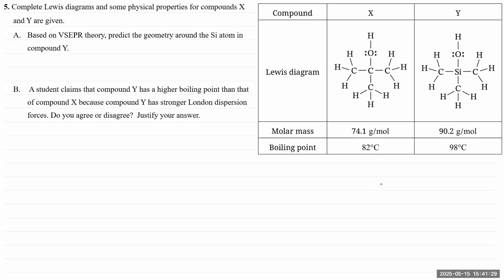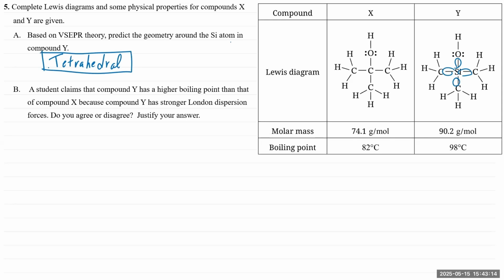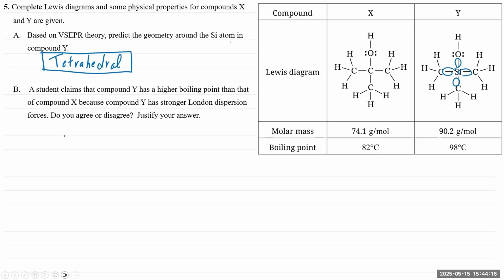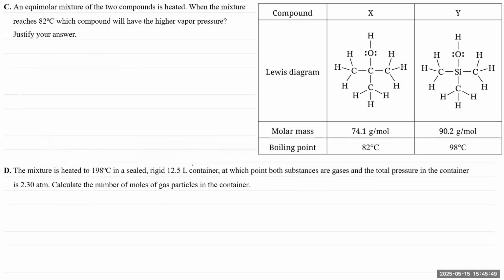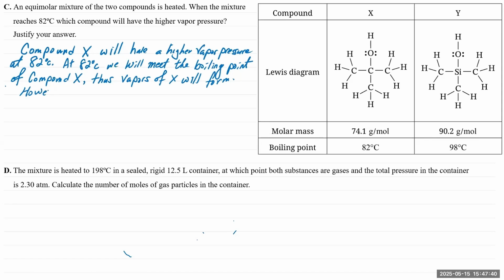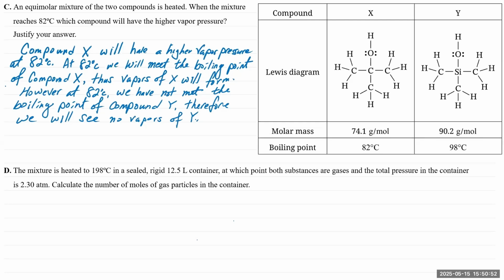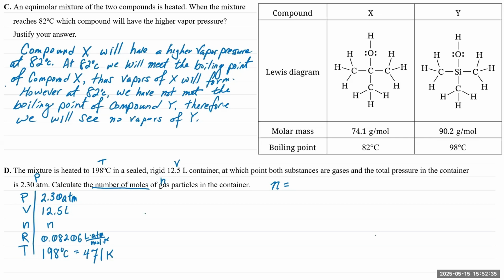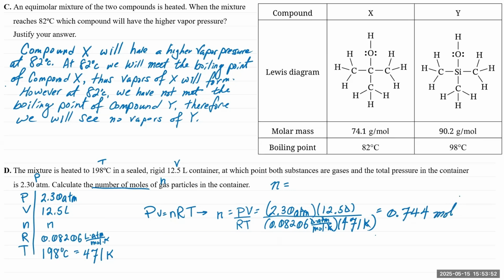2025 APChem FRQ Q5 Kimistry AP